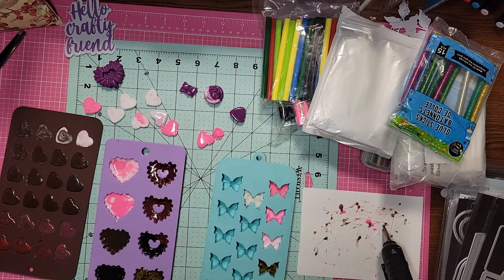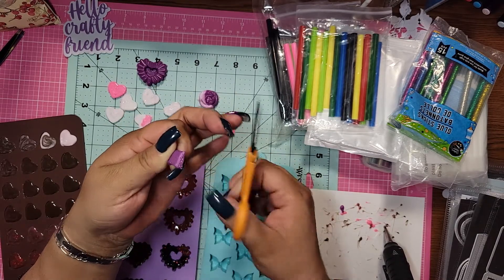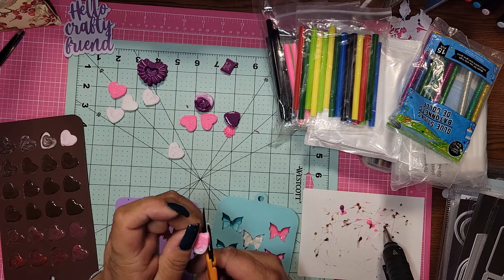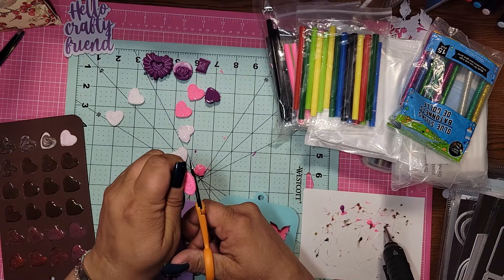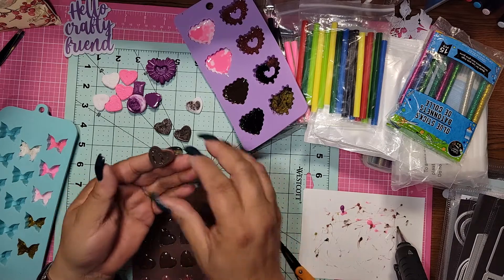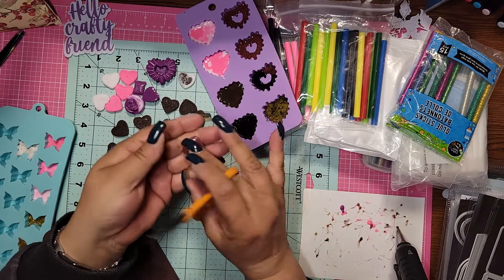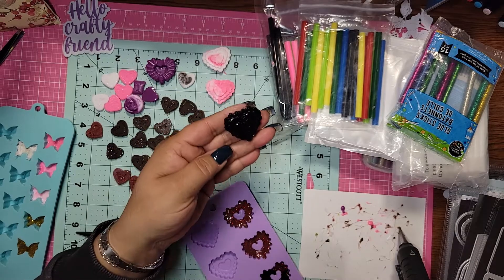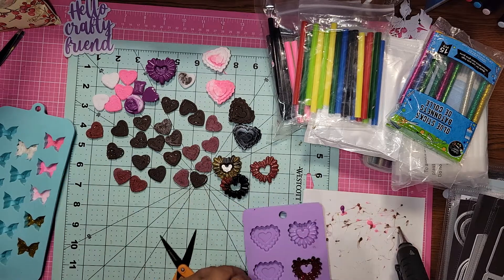(part 2) HOW TO USE COLORED HOT GLUE, IN SILICONE MOLDS!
TFW
YOU ROCK!
BIG XOXOXOX'S